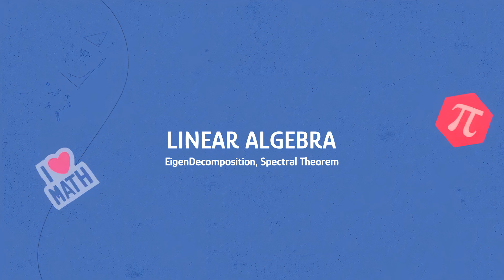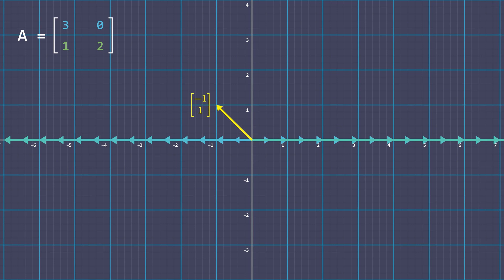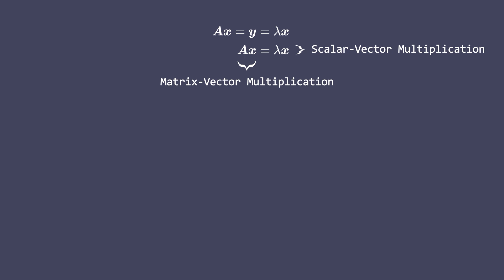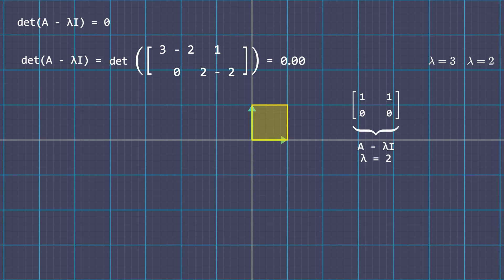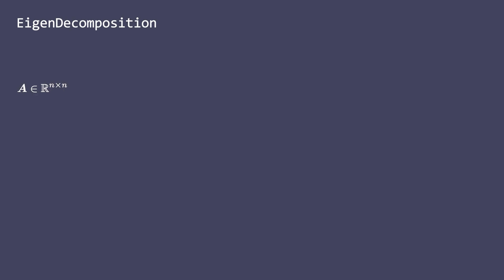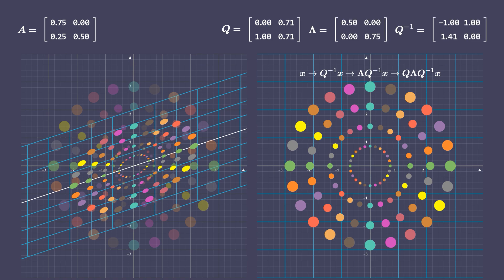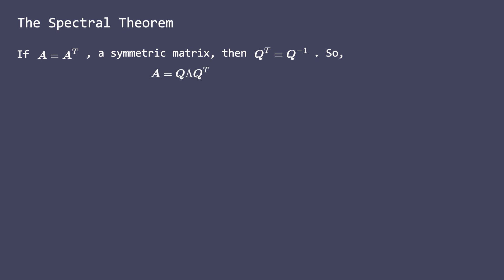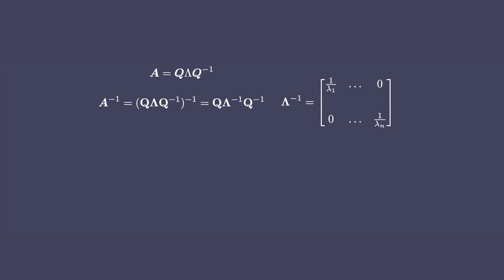V7. EigenDecomposition & Spectral Th | Linear Algebra for Machine Learning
Before we dive into the machine learning concepts, here's a brief refresher into mathematical concepts that are essential to achieving mastery in machine learning, deep learning, and optimization. So, whether you are rusty on some concepts or just want to build better mathematical intuition, these refresher videos are for you.

Chapters:
0:00 THANK YOU!!
0:25 Intro
01:10 A matrix as linear transform
01:30 Eigen vectors and eigen values [Geometric view]
03:13 Computing eigen vectors and eigen values
05:54 det(A-λI)=0 [Geometric view]
06:35 DIY - Calculate eigen vector for λ=3
07:07 Calculate eigen values & eigenvectors
07:38 What is Eigen Decomposition?
09:21 Eigen Decomposition [visual perspective]
09:43 Eigen Decomposition [Geometric view]
11:28 The Spectral Theorem
12:02 The Spectral Theorem [Geometric view]
13:15 Matrix Inverse using eigen decomposition
14:10 Outro